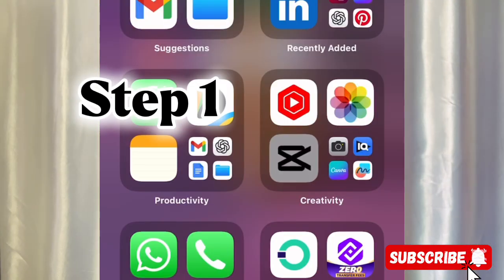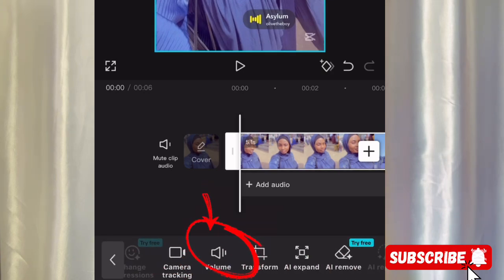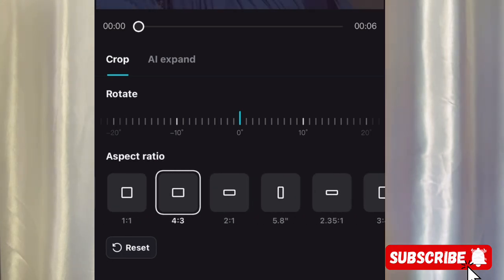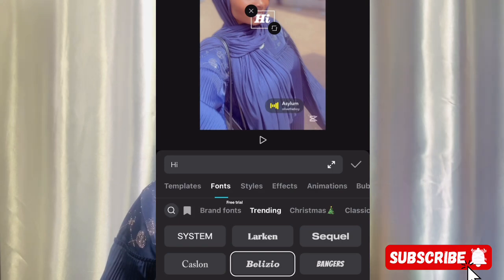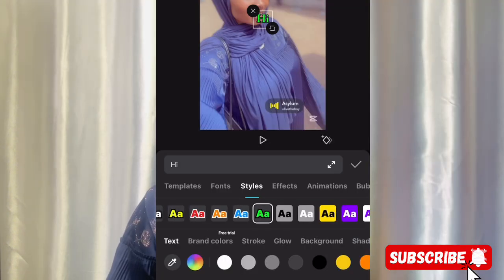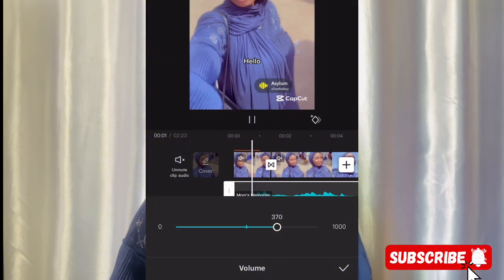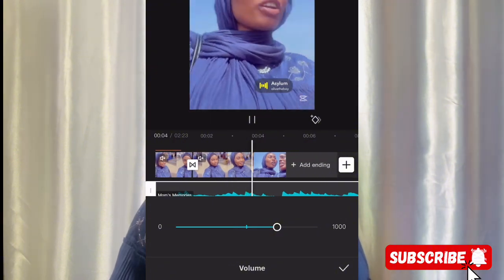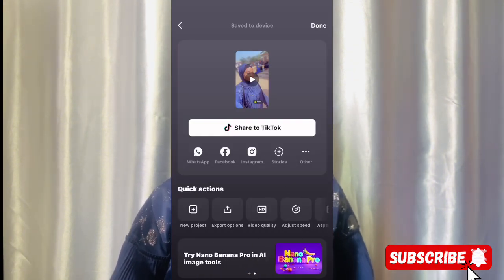CapCut Tutorial for Beginners (2025) — Edit Videos on Your Phone Step-by-Step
If you want to start editing videos using your phone, this step-by-step guide will help you understand the basic tools, transitions, text, auto captions, and how to export your video in high quality.

⭐ Learn video editing
⭐ Learn how to create content with your phone